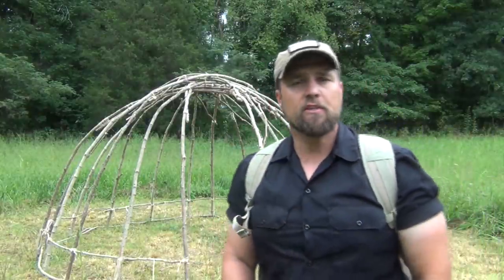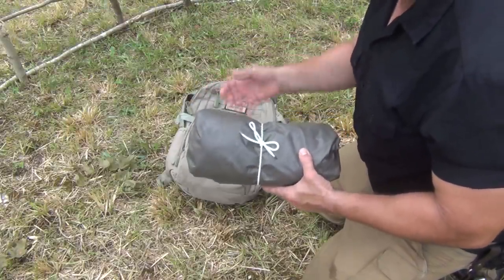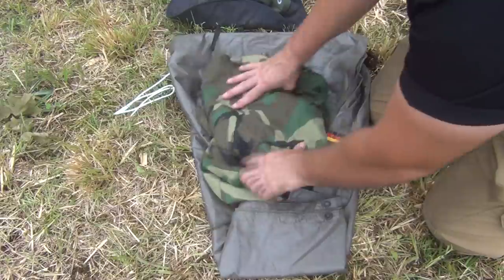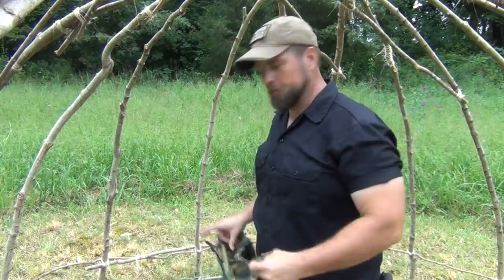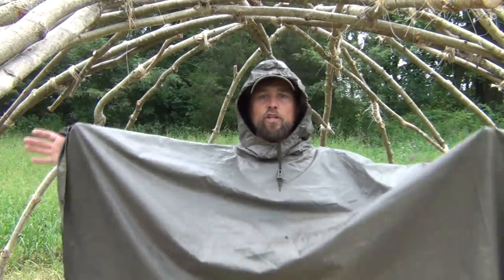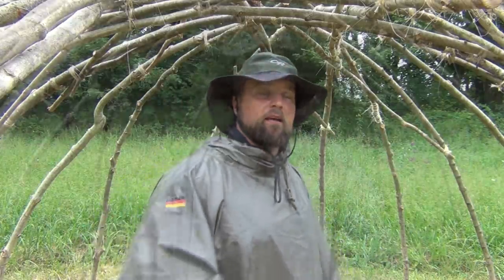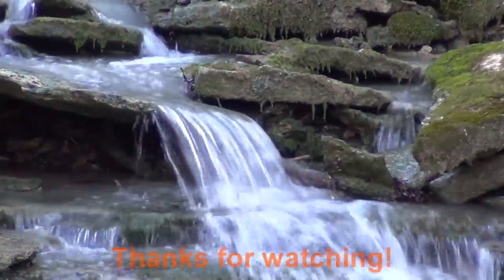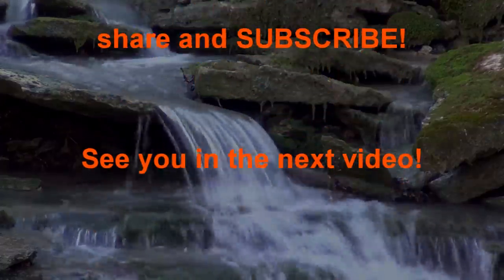Rain Gear That Works? [Really!]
Rain Gear that works is so important. With remnants of Hurricane Ida inbound and we're heading into the fall and winter season, I wanted to share with you my thoughts and personal practices of staying dry with the right rain gear in the backcountry.